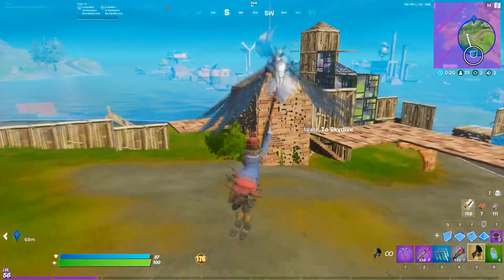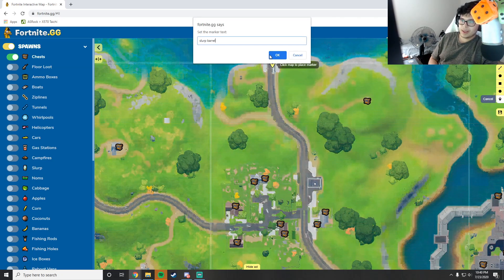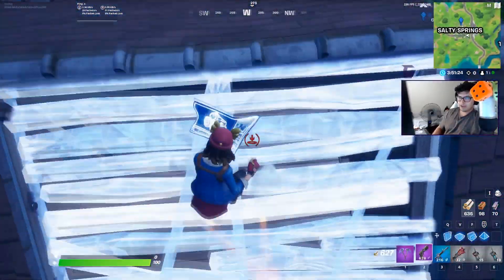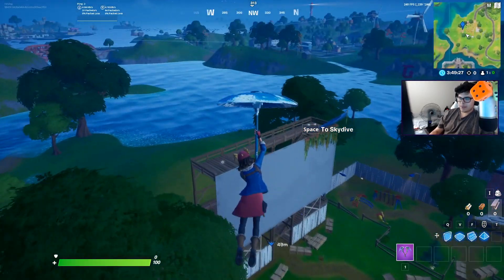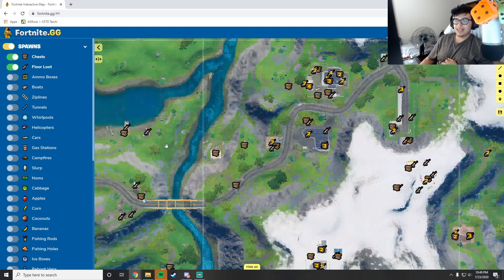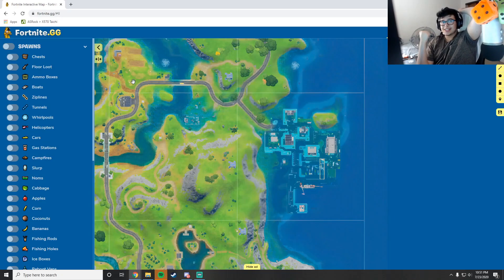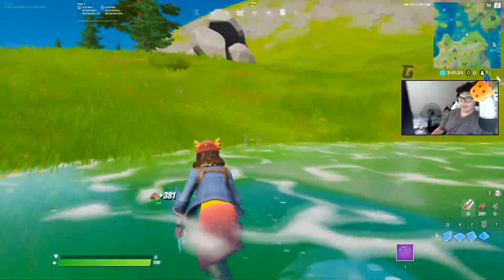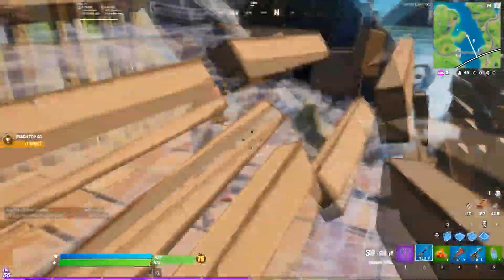5 INSANE LANDING SPOTS: Drop Here in Trio Cash Cups, FNCS & Arena - Why You Suck At Fortnite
Fortnite landing spots and drop locations for Season 3 to maximize cash cup, arena and tournament play for Trios. Land at these top 5 locations for the best shot at succeeding in the next few seasons.

▷Support A Creator: hindog

The goal for all of my videos is to help you get better at Fortnite in Chapter 2. I hope to offer tips and tricks which will help you outwit and outplay your opponents in any scenario. Whether you're on Xbox, PS4 (Controller), Switch, PC (Keyboard and Mouse) or Mobile, I aim to make my content suitable for everyone! Occasionally, I will post Fortnite Drama and News posts to cover any of the relevant topics in the competitive community.

Topics Covered: fortnite landing locations, fortnite drop spots, fortnite cash cup landing spots, fortnite arena drop spots, fortnite landing locations for arena, fortnite secret landing locations, fortnite secret drop spots, fortnite ultimate landing locations, itsjerian drop spots, itsjerian landing locations, fortnite top 7 landing locations, fortnite top 7 drop spots, top 7 landing spots for arena + cash cups fortnite, season 3 landing spots, fortnite chapter 2 season 3 landing spots, fortnite drop spots season 3, drop spots